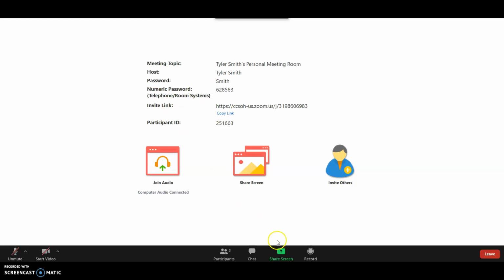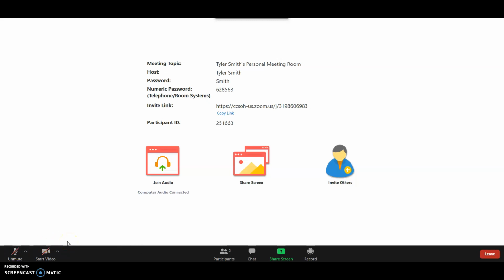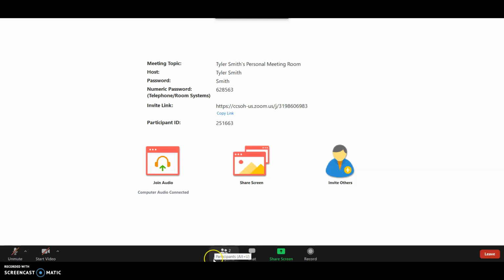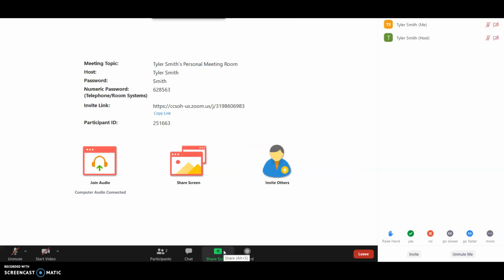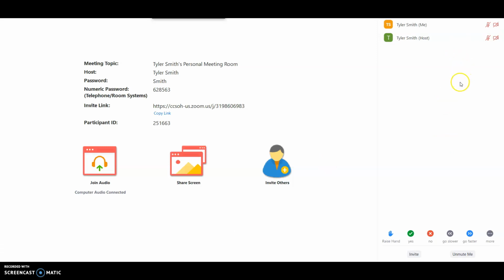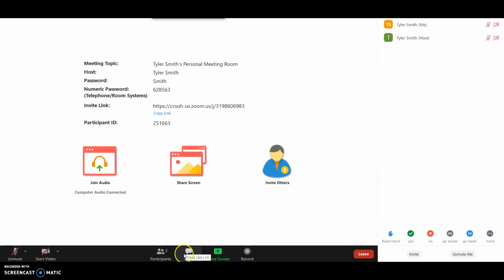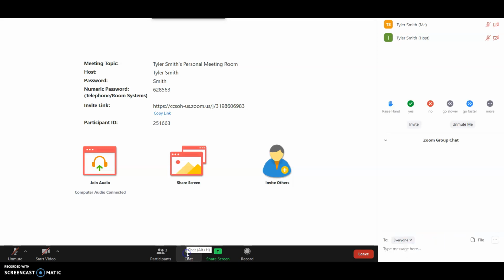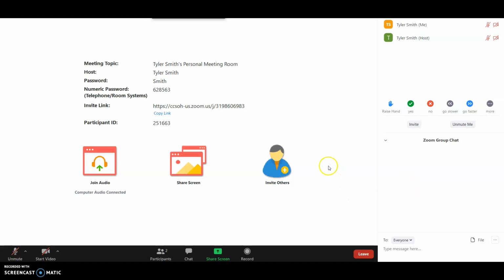Class Zoom Instructions